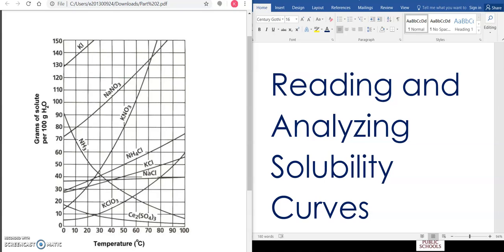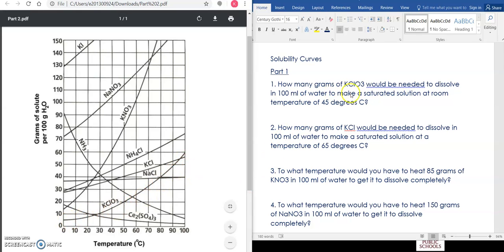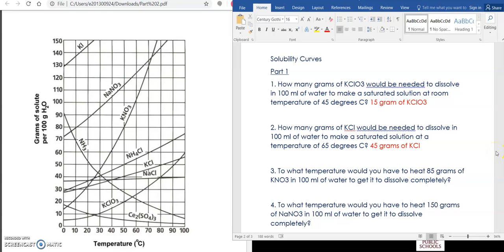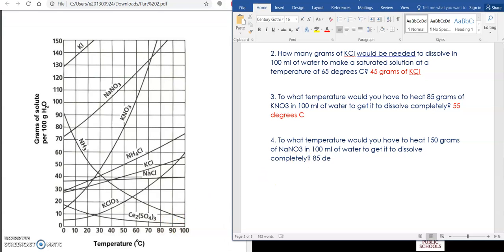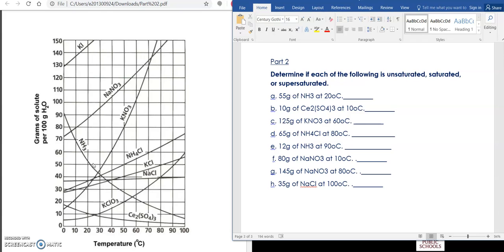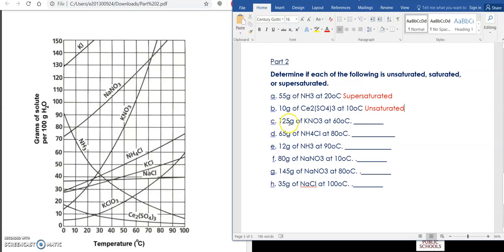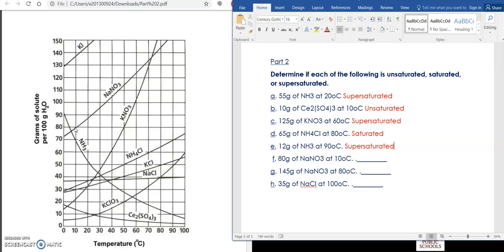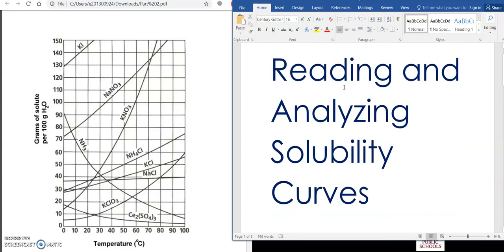Reading and Analyzing Solubility Curves